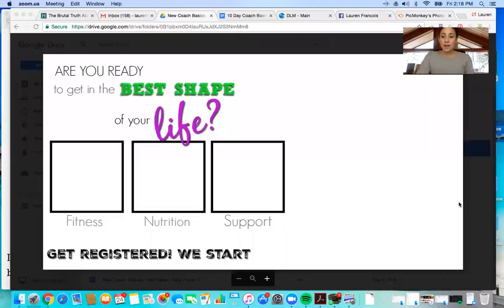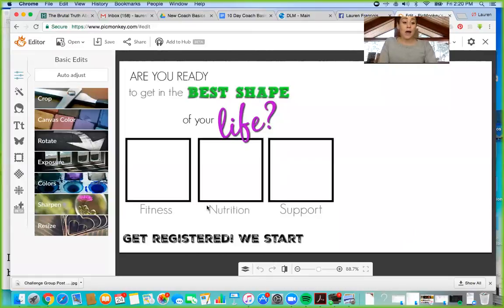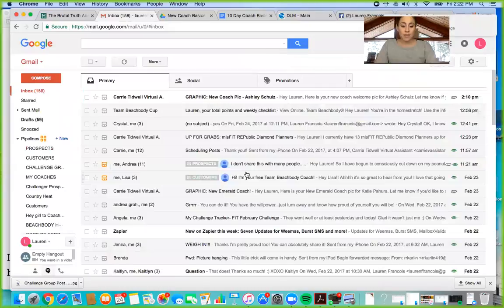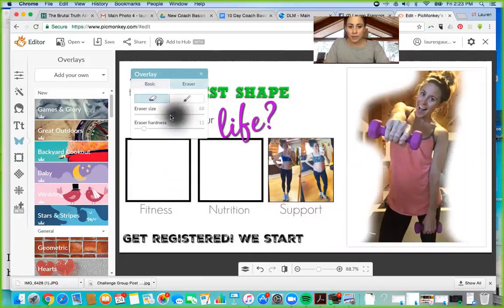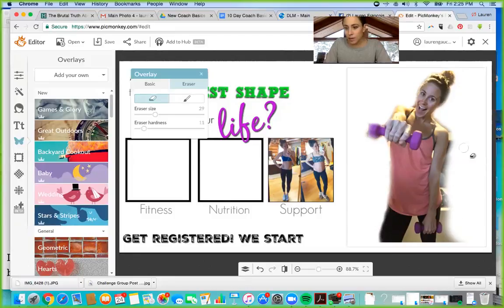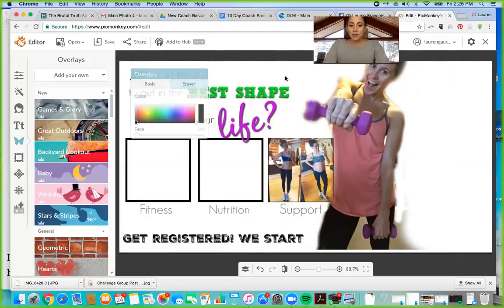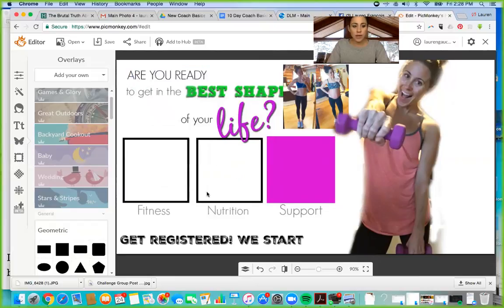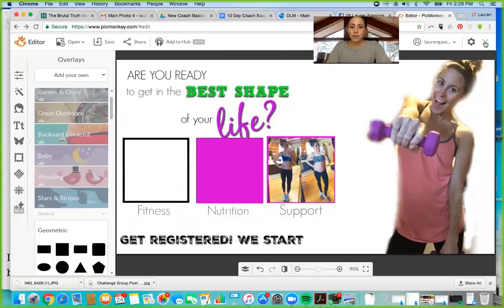PicMonkey Tutorial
Lauren Francois
3 Star Diamond Beachbody Coach